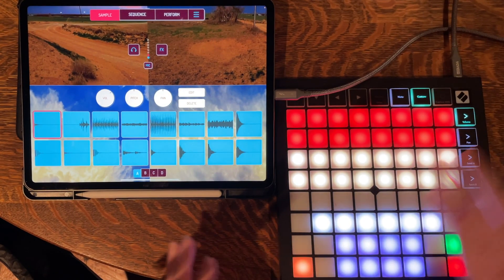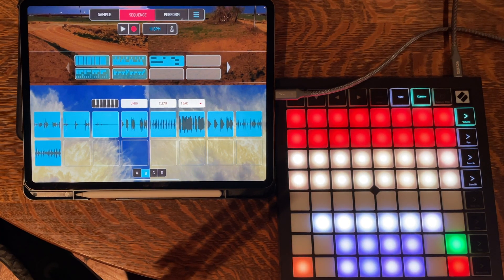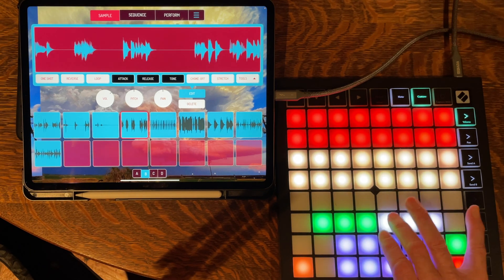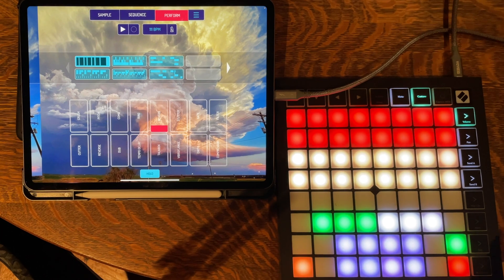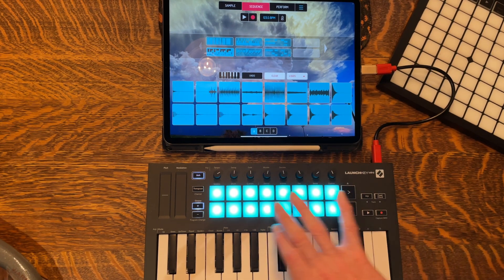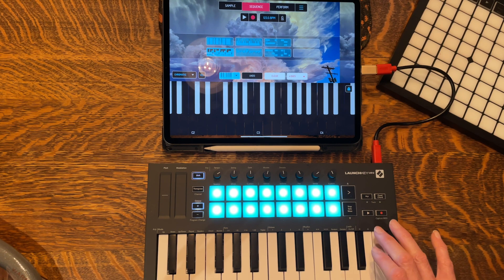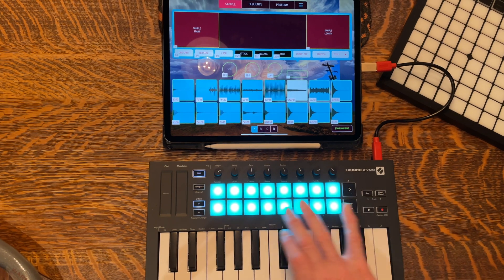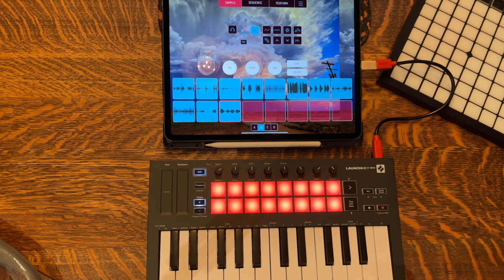Koala Sampler | Midi Mapping | LaunchPad X & LaunchKey Mini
Koala Sampler is a really cool app for iOS music production that combines simplicity, portability and some powerful feature.  One feature is midi mapping to use an external midi controller like the Novation LaunchPad X and/or the LaunchKey Mini MK3.  If you’re looking to expand your sample making, patterns and performances a controller might be your next step.  This video explains for to do the midi mapping and possible custom configurations for Koala’s layout using the Novation Components software.  There are some great ways to improve your workflow and productivity, and there are some shortcomings as not everything in Koala is midi mappable {is that a word?}

Links